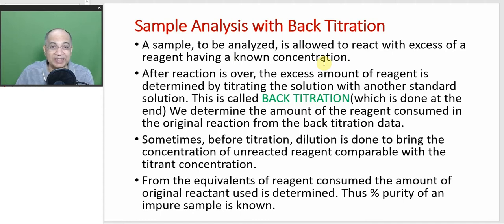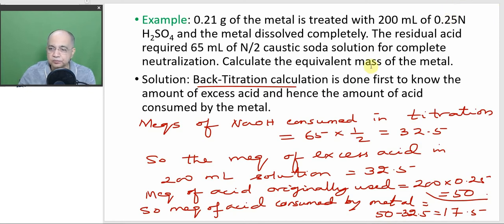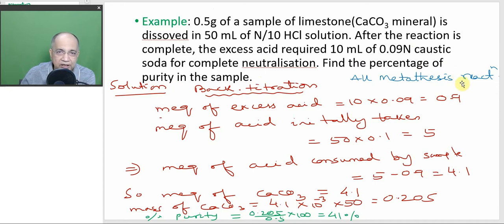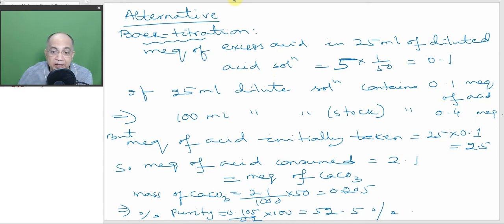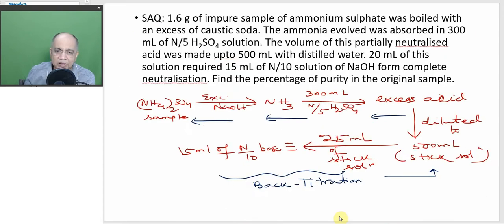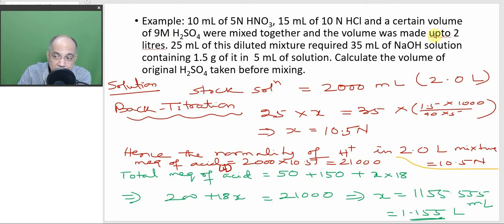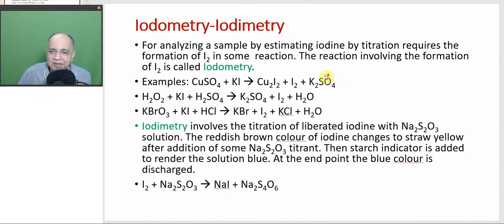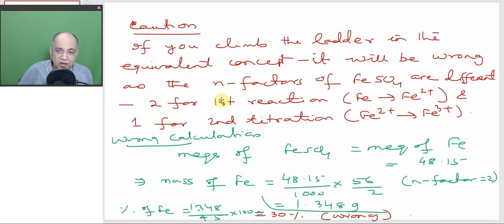Solution stoichiometry -Part 5 : Application of Volumetric Analysis for sample analysis-BCC-21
Solution stoichiometry -Part 5 : Application of Volumetric Analysis for sample analysis- Basic Concepts in Chemistry(BCC)-:Lecture 21 for class XI in English
Analysis of a sample and mixture by back titration method. Equivalent and Mole concept in solving stoichiometry problems, Iodometry and iodometry.  Advantage and limitations of Equivalent concept.